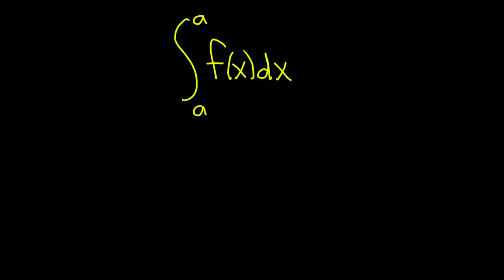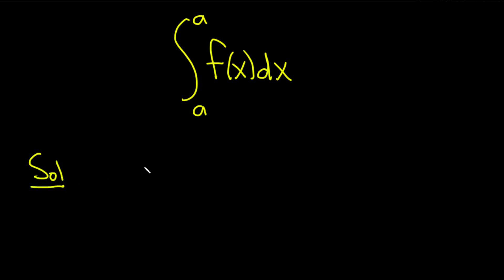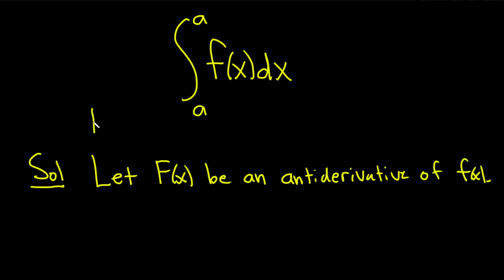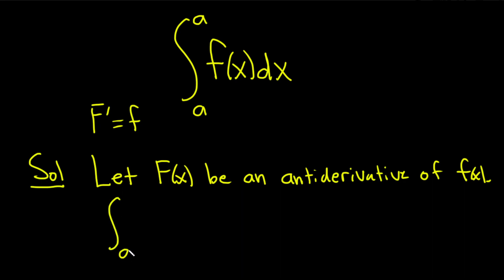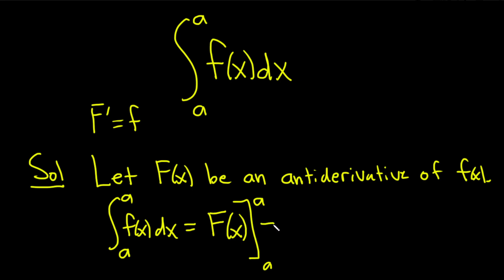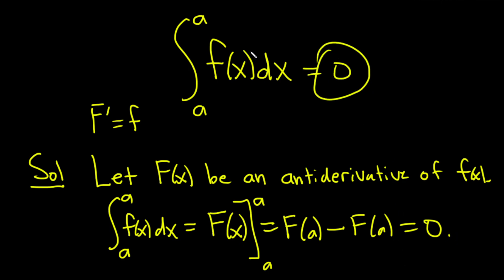Definite Integral of f(x) from a to a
We compute the definite integral of f(x) from a to a. I hope this helps someone who is learning calculus.